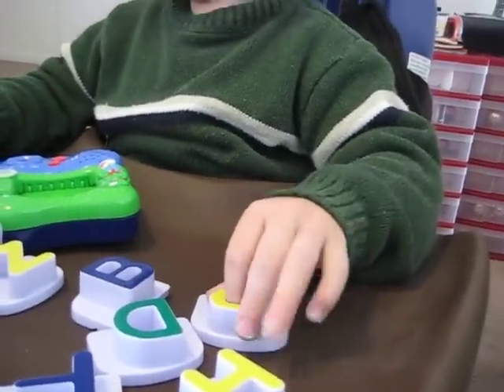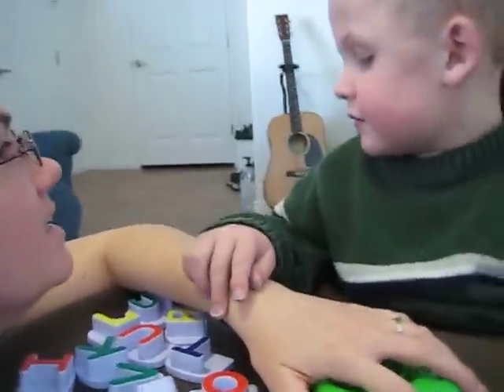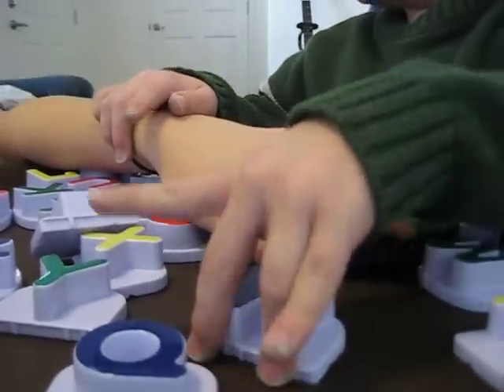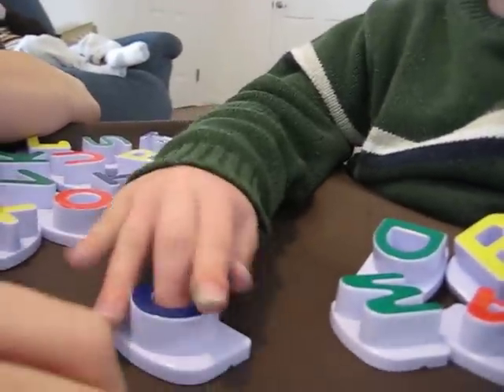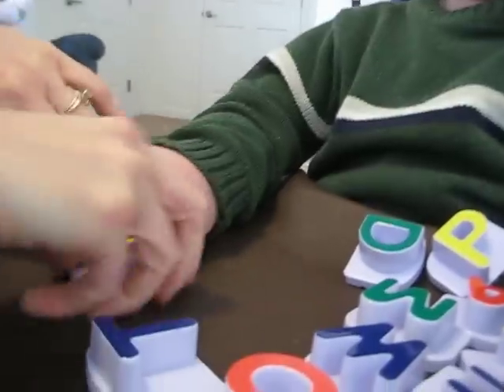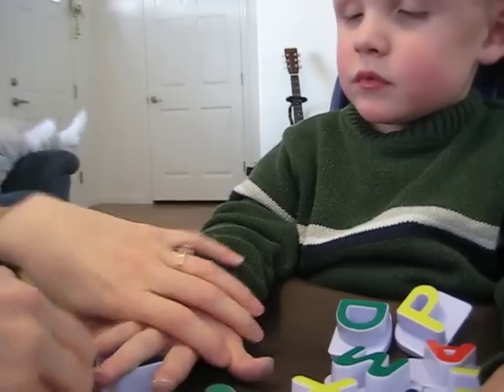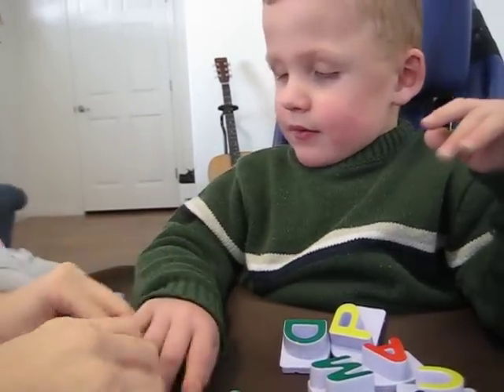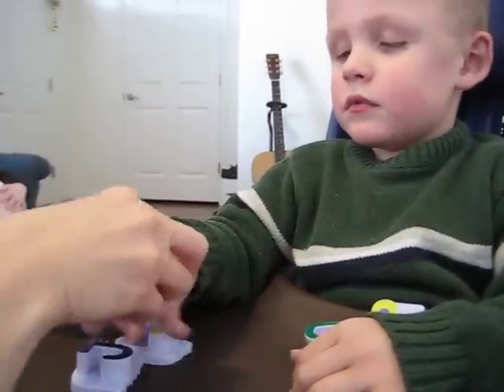Our four year old blind son feeling the alphabet.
Our amazing blind four year old son shows us the alphabet just by feeling the letters.